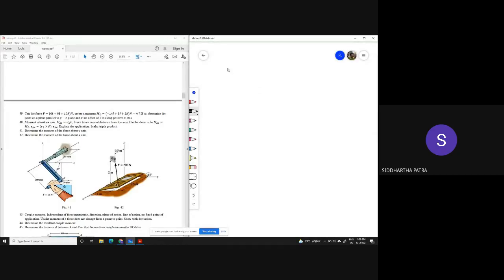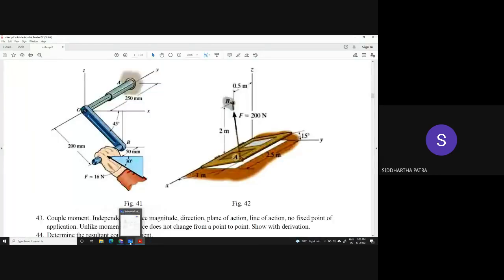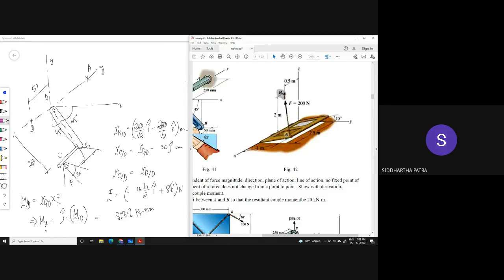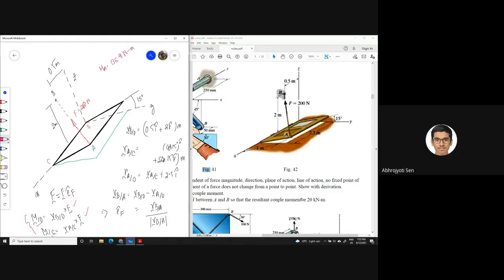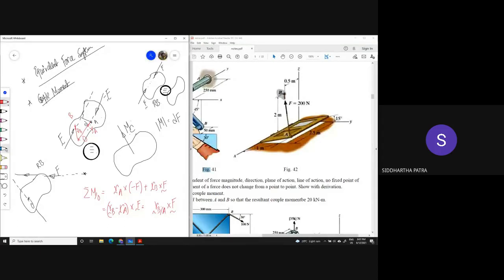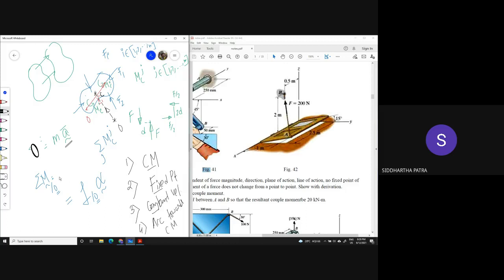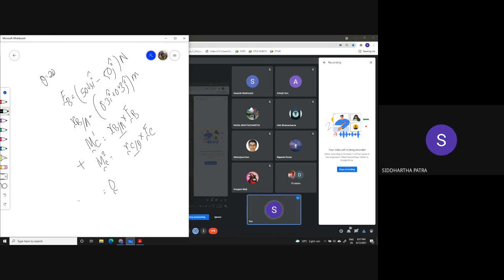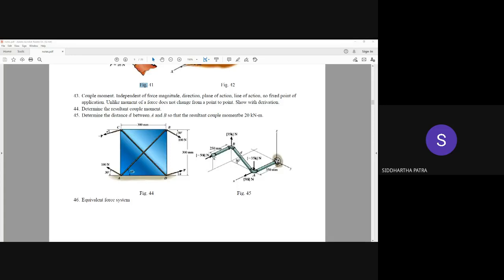Lecture 5: Moment about axis and couple moment